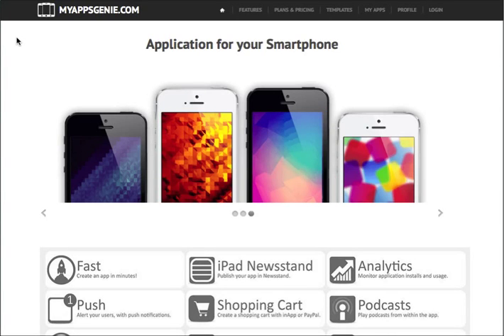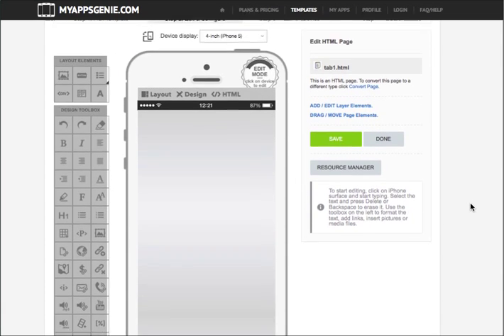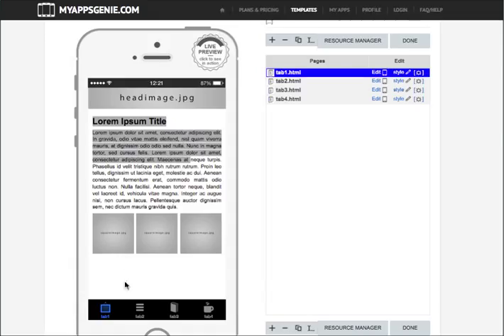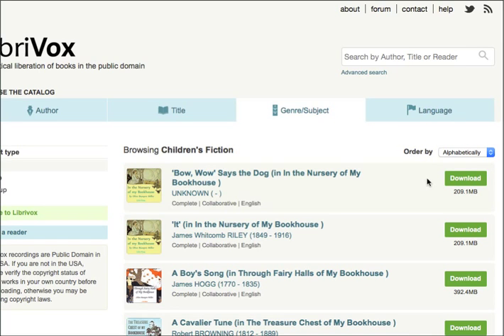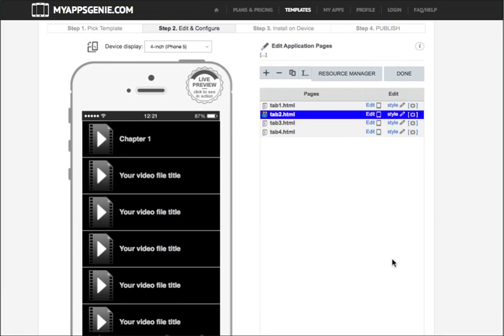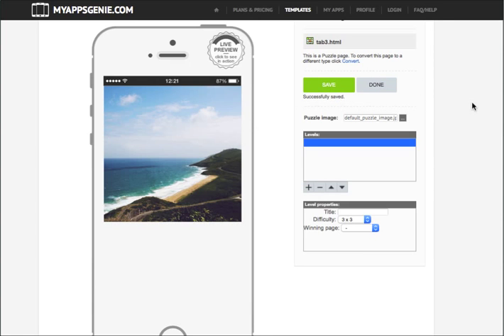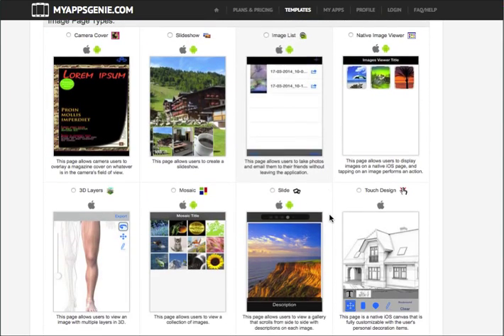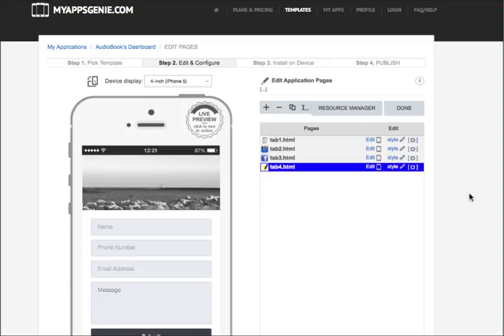How To Create App in 10 Minutes - Endless Audio Book Apps for Android, iPhone, Kindle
Tutorial shows you how to create endless Audio Book Apps for iPhone and Android with FREE CONTENT using App Builder.

Imagine creating endless amount of apps that you can sell in the Google Play Market, iPhone App Store, Amazing Kindle App Store..

Audio Books are super Hot and you can create a great passive income making these apps in less that 15 minutes time.

Get over 40,000 Free public domain audiobooks that you can turn out in minutes using

Watch the tutorial to learn how...